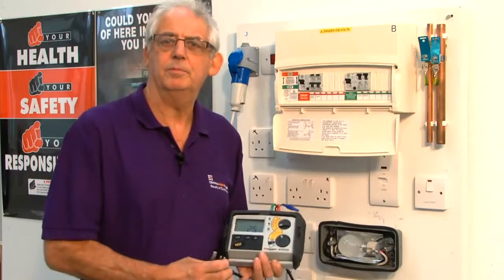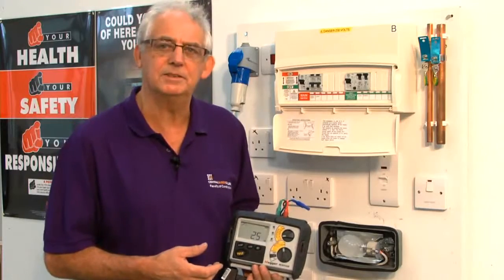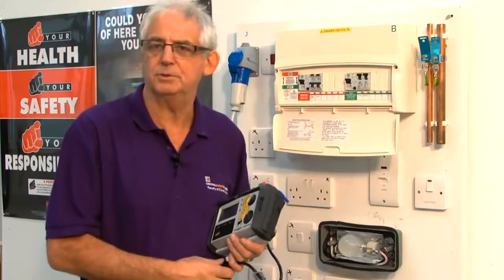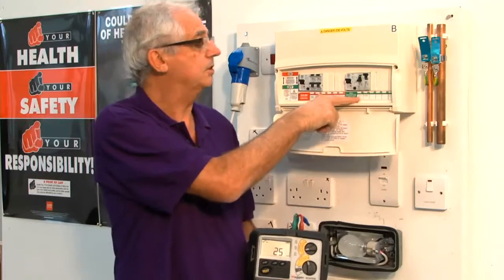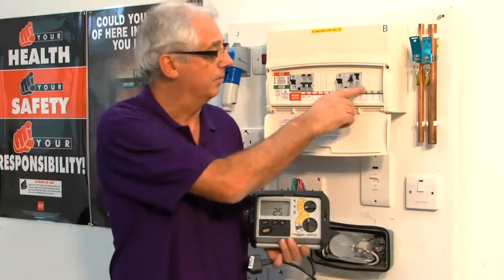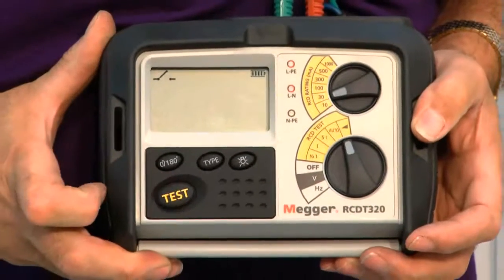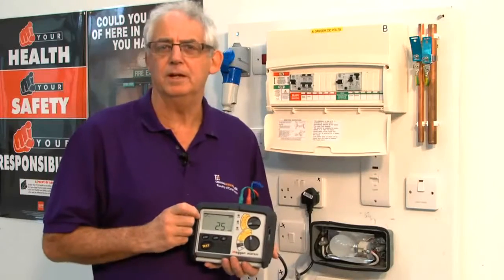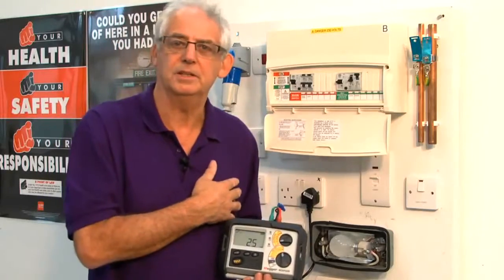RCD Ramp Test